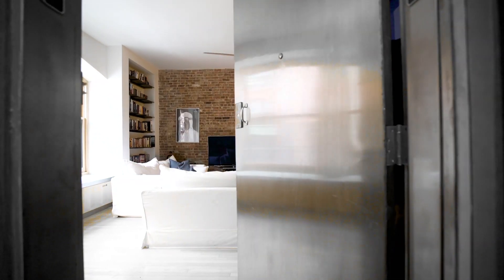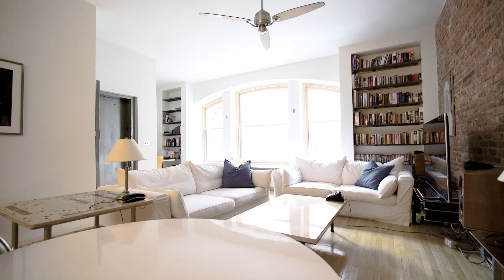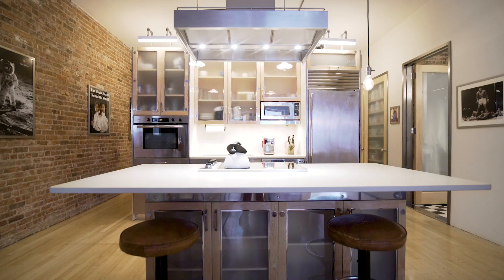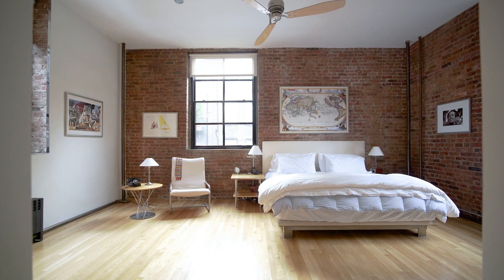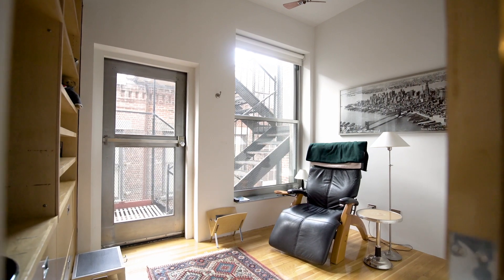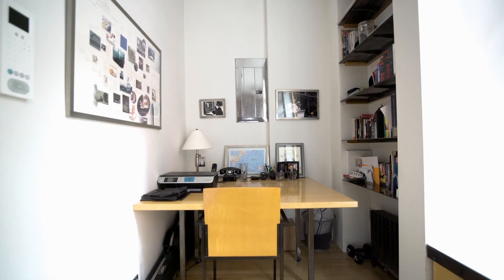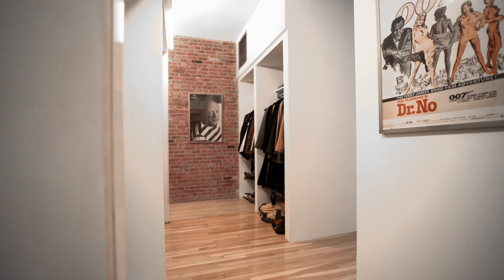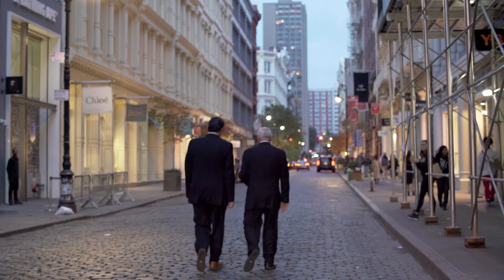133 Mercer Street, Unit 6FL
AUTHENTIC RENOVATED SOHO LOFT!!! Classic Soho floor-through loft in historic building and neighborhood with incredible light from front to back and modern conveniences including central air conditioning. Sale includes 60 Square Foot Storage Room in basement. KEYED ELEVATOR. Exposed brick in Living Room and Master Bedroom. Hardwood floors, polished steel trim and three enormous, newly installed solid maple arched windows facing the cobblestone street. Bright, open living area w/ space for both living and dining. Open kitchen with honed Caesarstone countertops and double-sink w/ garbage disposal. Stainless steel Sub-Zero refrigerator, Viking cooktop, Bosch wall oven, Miele dishwasher, U-Line wine refrigerator and vented Miele range hood. Stainless steel "Italian-style” kitchen cabinet drawers. Custom wood, glass and polished steel upper cabinets. The huge master bedroom boasts exposed brick with three exposures through 6 1/2 foot loft-style windows, and a 67 sf walk-in closet. The windowed bathroom is tiled from floor to ceiling, with a Kohler Ironworks whirlpool tub, polished nickel Barber Wilson plumbing hardware and additional fixtures by Urban Archaeology. The apartment offers an abundance of closet and storage space within. A Miele washer and vented dryer are installed in the loft. Currently configured as a 2BR/1 bath loft, with the oversized master bedroom offering a 67sf walk-in closet, the walls and plumbing infrastructure are in place for an easy conversion to a 2 bathroom home. Located in the heart of historic Soho on a prime street, 133 Mercer is a pet-friendly boutique co-op with sound financials, updated mechanicals and a renovated lobby.